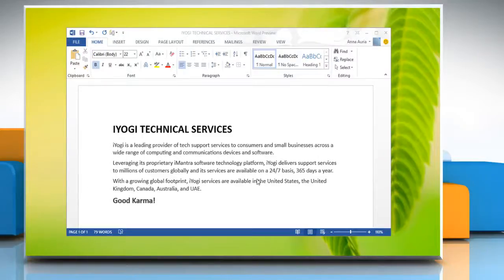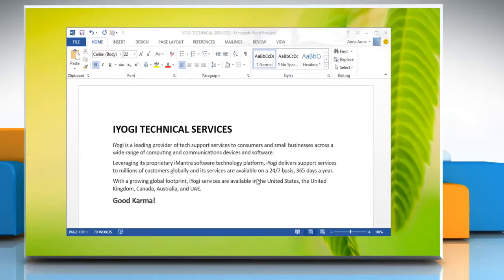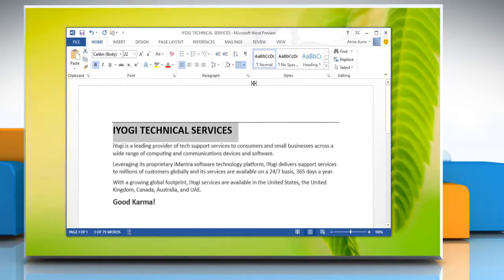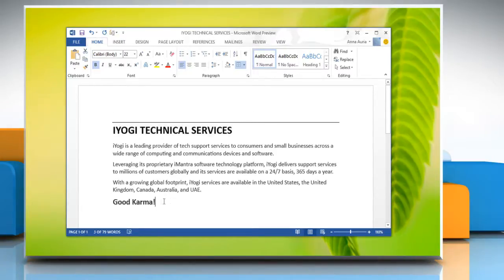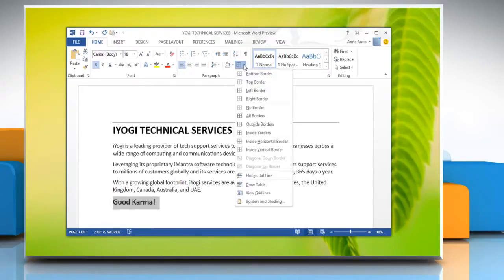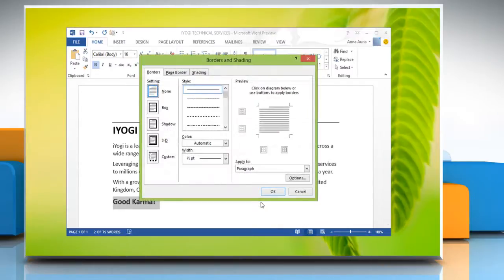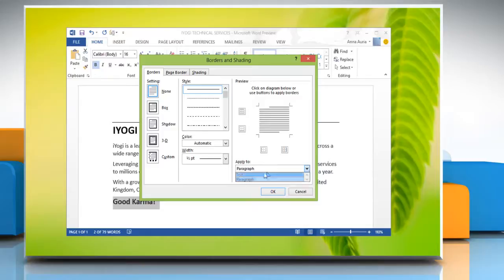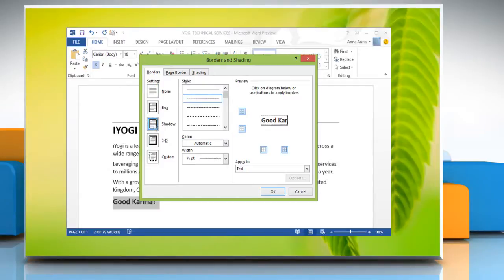How to add Lines and Boxes to a Microsoft® Word 2013 Document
Looking for methods to add lines and boxes to a Microsoft® Word 2013 document on a Windows® 8 based PC, just follow the easy steps shown in this video.